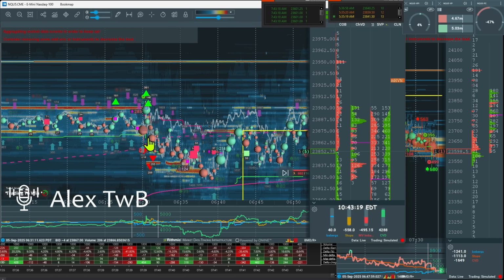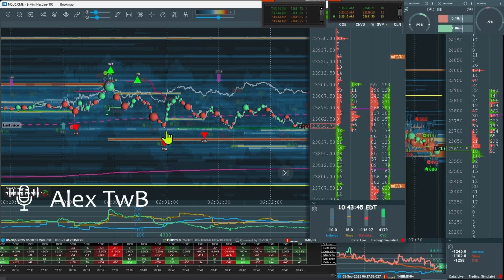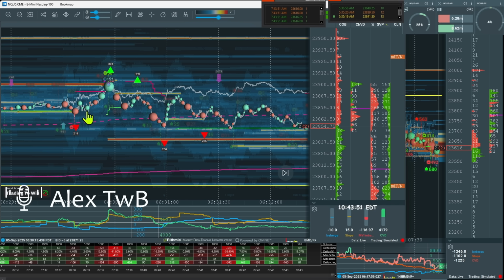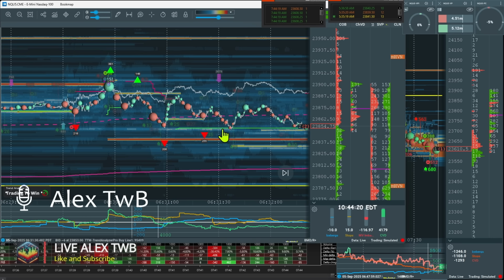📉 Golden Arrows Are Gone? Meet the New Triangles for Pullbacks & Reversals on NQ 📈TTW addon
Golden arrows used to mark pullbacks and reversals, but changes in TTW settings made them less reliable. Now, they’ve been replaced with triangles that show potential volume direction shifts.

🔺 Red Triangle = Seller pullback → fade long or follow trend short
🔺 Green Triangle = Buyer pullback → fade short or follow trend long

In this video, I’ll break down how these new signals work, how to read them during trends vs. reversals, and how you can use them to spot pullback entries on NQ.

👉 Perfect for traders learning order flow and pullback setups with Bookmap.

Join Alex and the community as they walk you through real-time setups and provides actionable insights on understanding liquidity, market microstructure, and how to think like a pro when analyzing order flow.

alextwb50 save $50

Apex Fund trading 1 Day pass Discount 80% 35$ resets 85$ for ALL PA LIFETIME fees until the ??? ALEXTWB